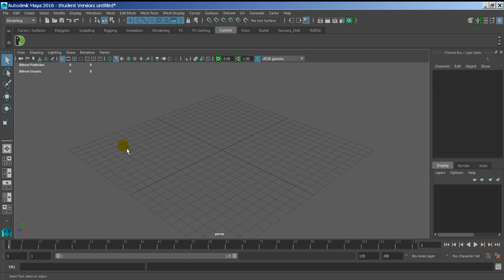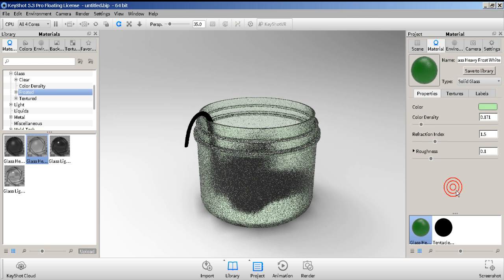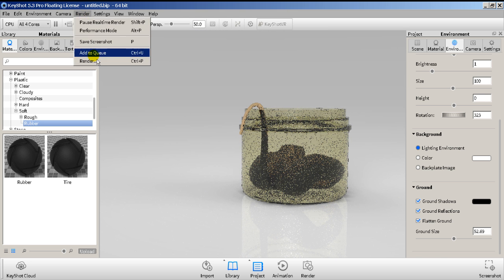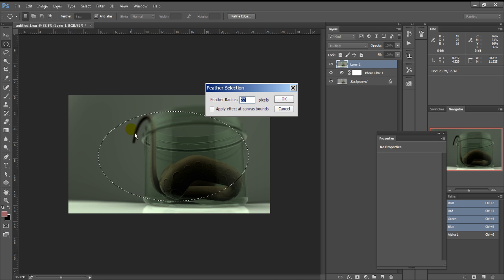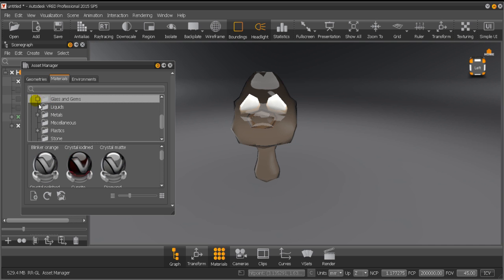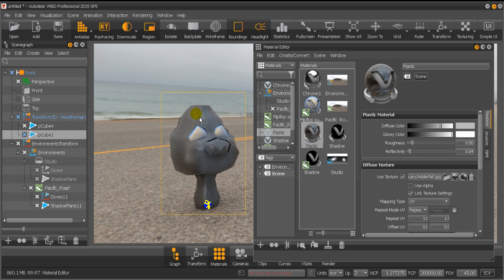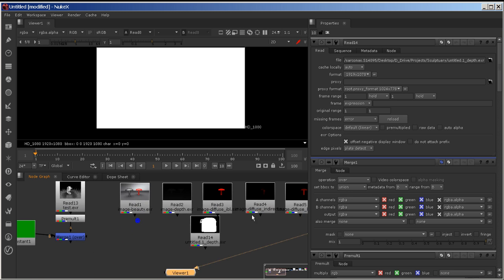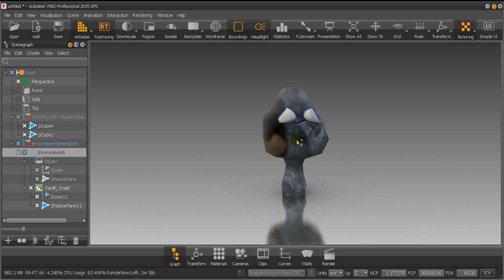2520 VredKeyshot Overview